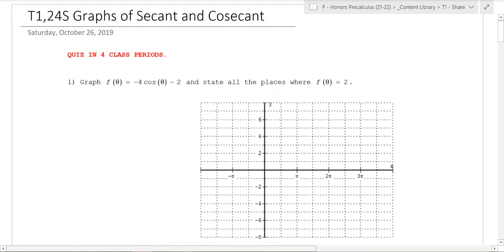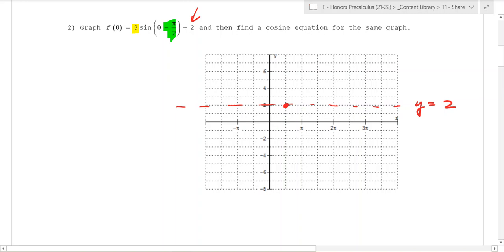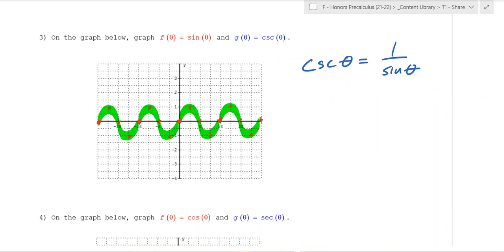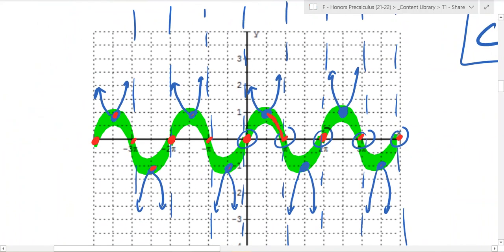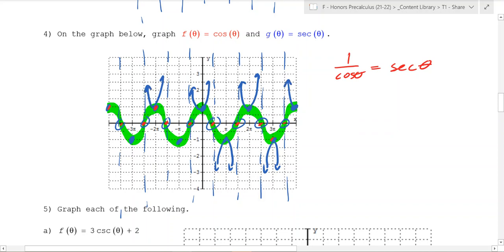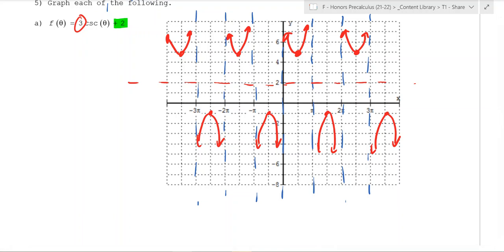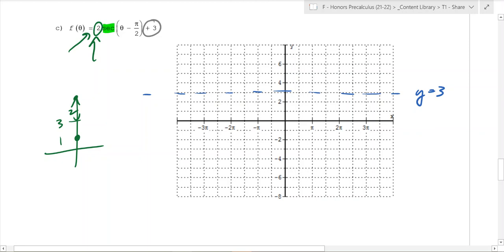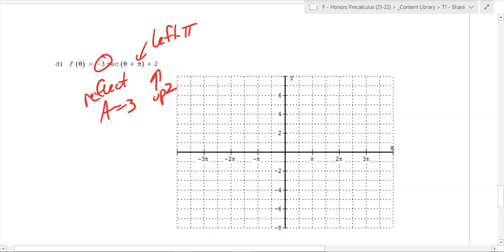T1,24 - Honors Precalculus - Graphs of Secant and Cosecant